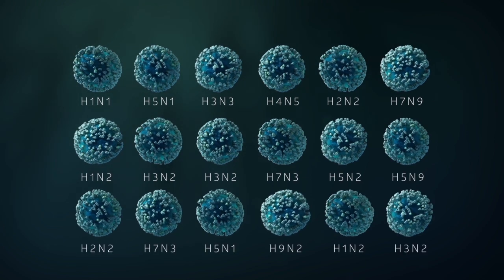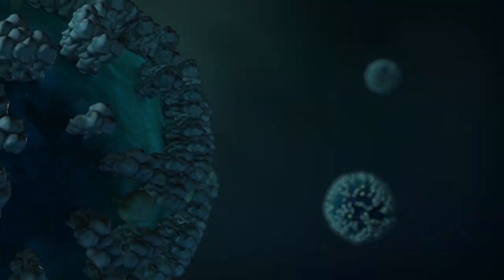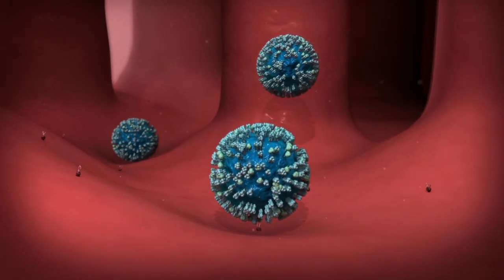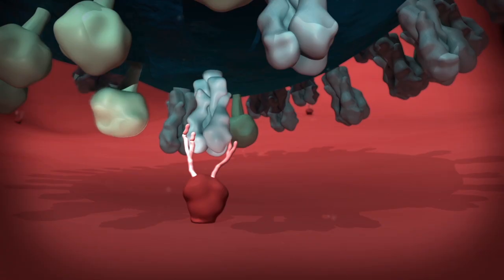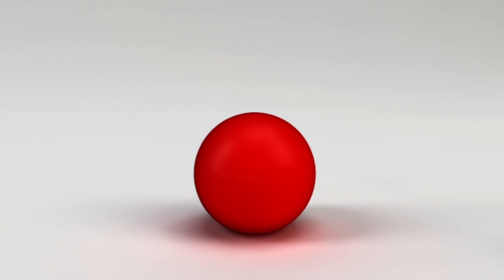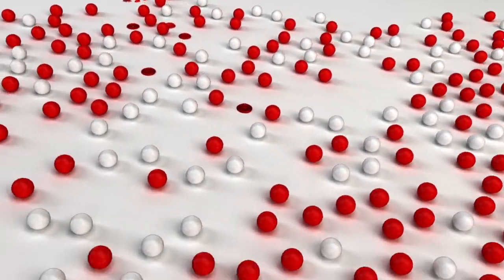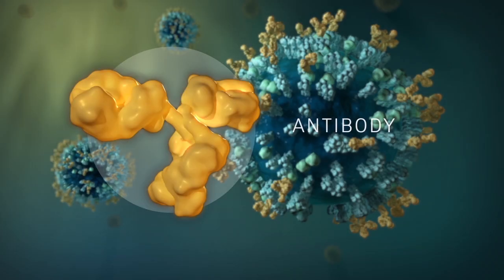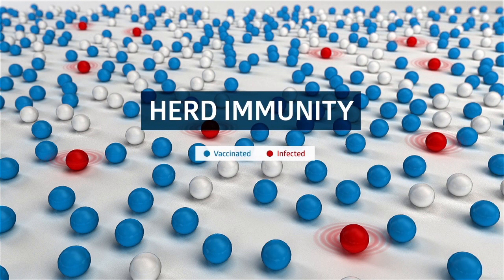FluFacts: Dynamic 3D Visualizations of Seasonal Influenza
In this video, you'll learn about what influenza is, how it makes you sick, and how the seasonal influenza vaccine is made.